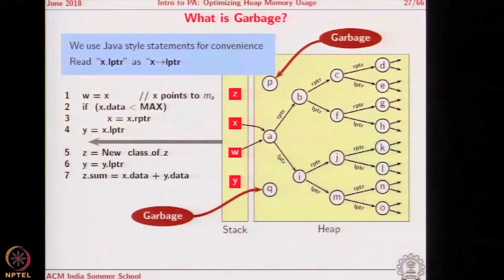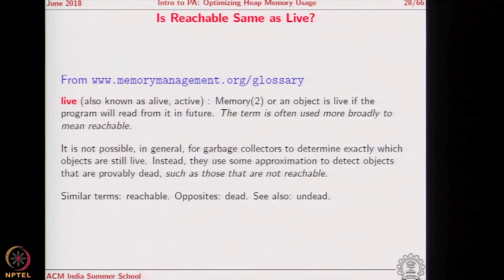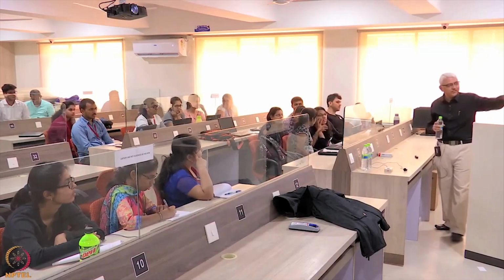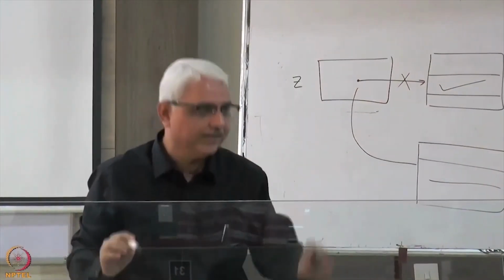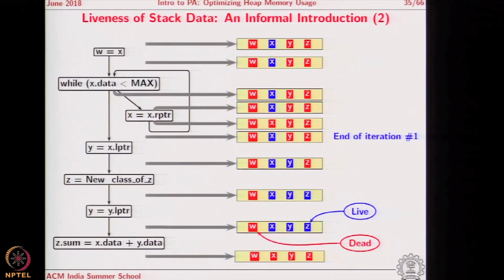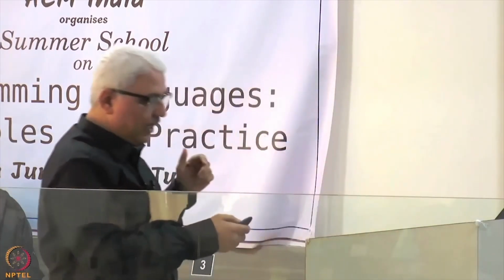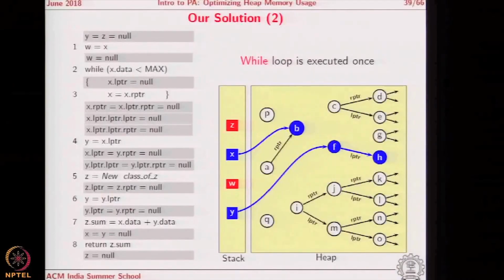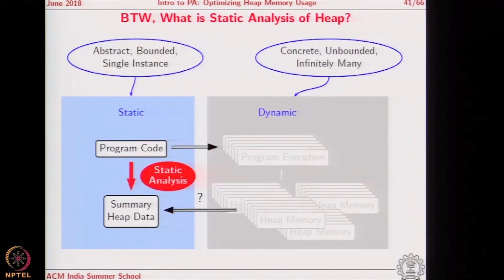Introduction to Data Flow Analysis _ Prof Uday Khedker Session 1_part-2